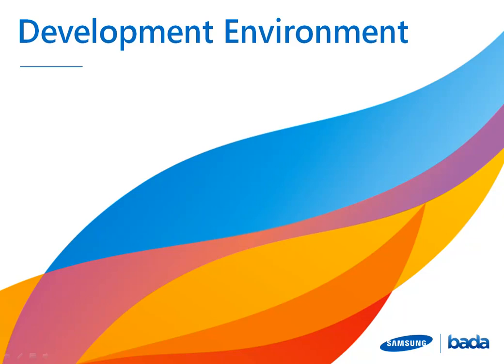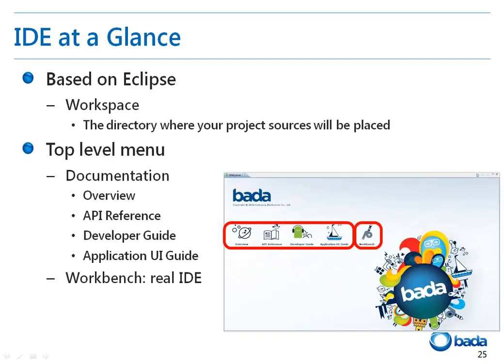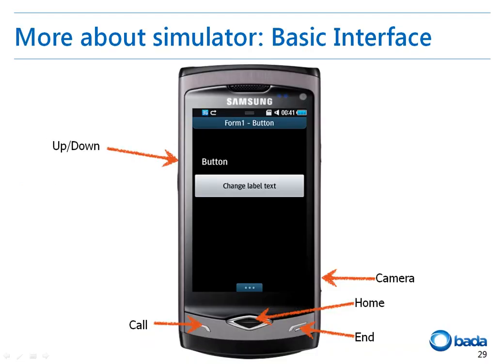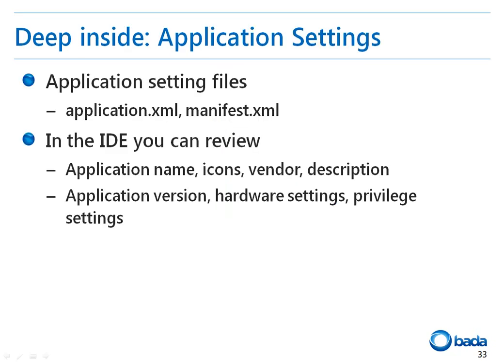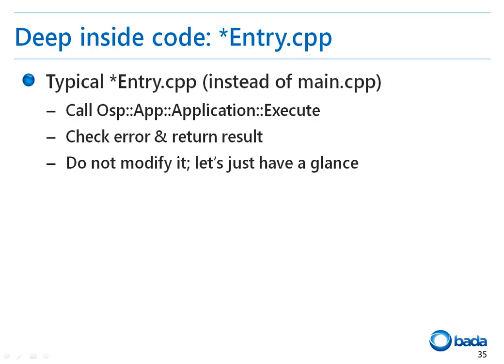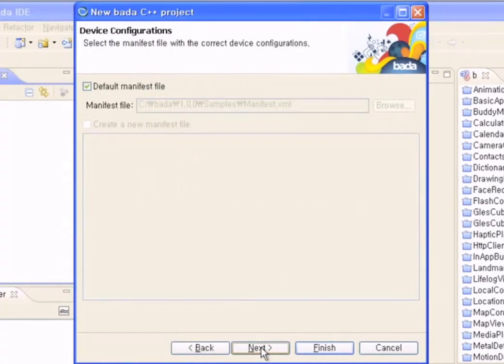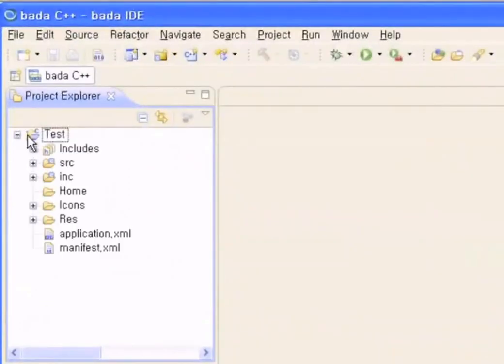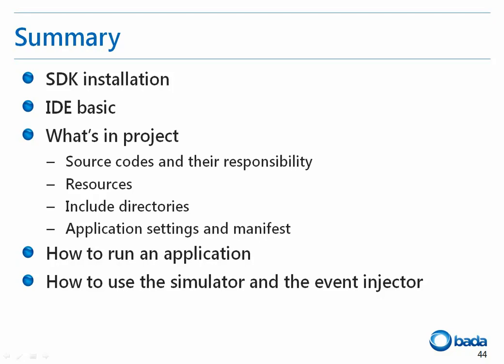bada lecture - Development Environment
The bada SDK includes most of the tools you need to create applications, for example, a compiler, debugger, Simulator, documentation, and sample applications. You can test your application on your development machine using the Simulator and generate artificial events for the Simulator using the Event Injector. The Eclipse-based IDE helps you develop applications quickly and easily. The WYSIWYG UI Builder lets you visually design your UI and save it as XML files.